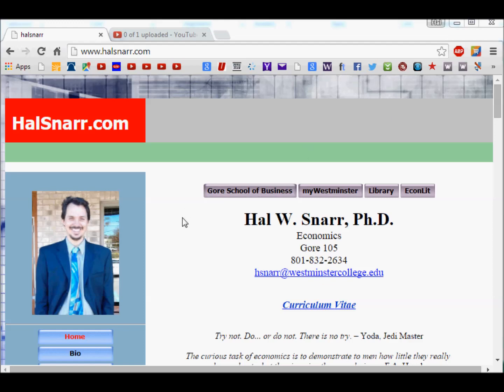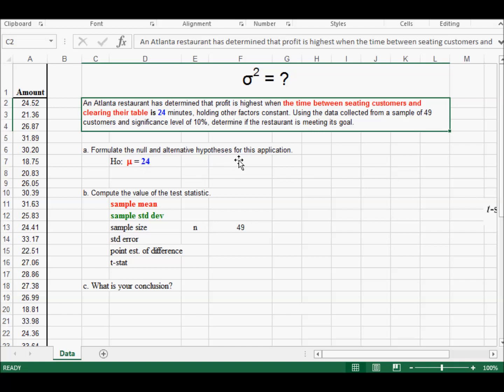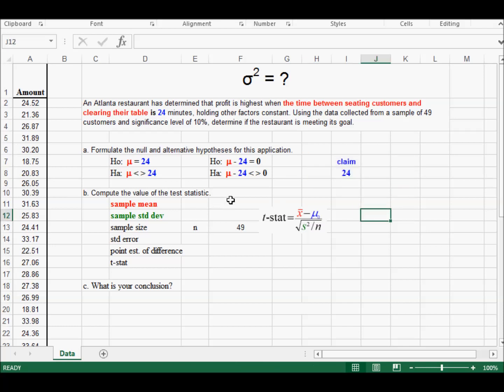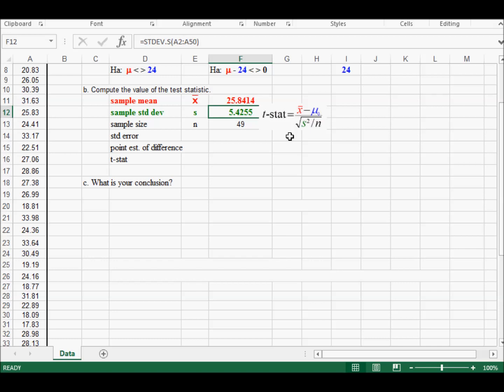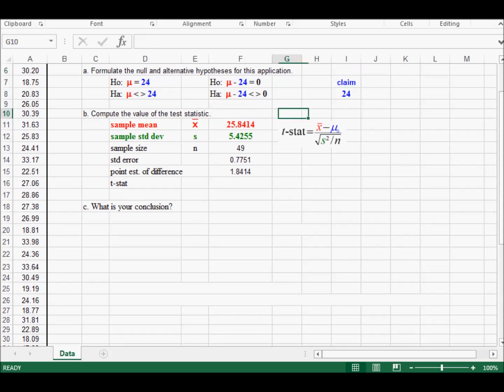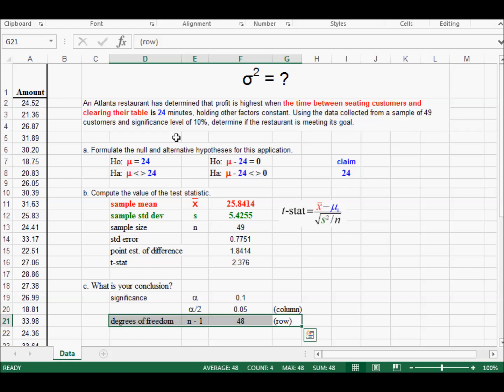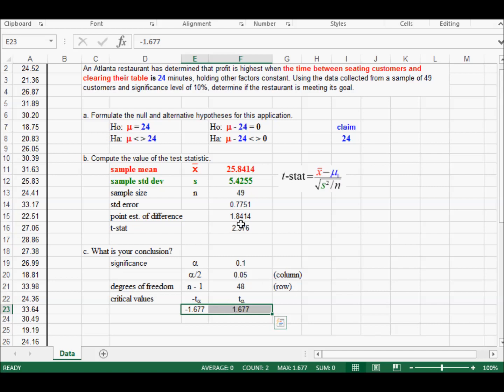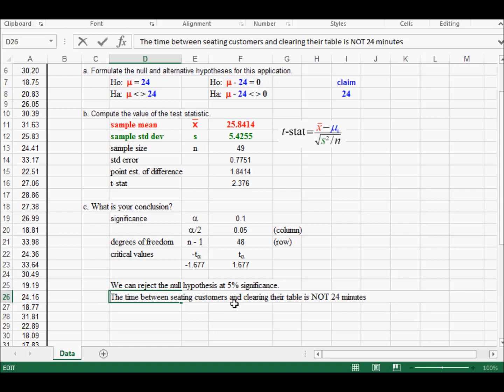Two-tailed hypothesis test of a population mean (sigma unknown)